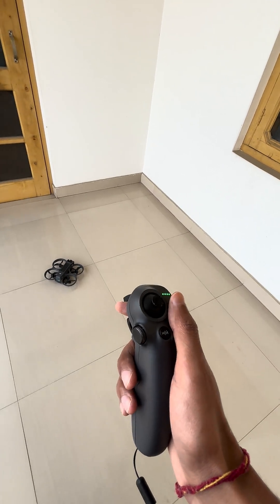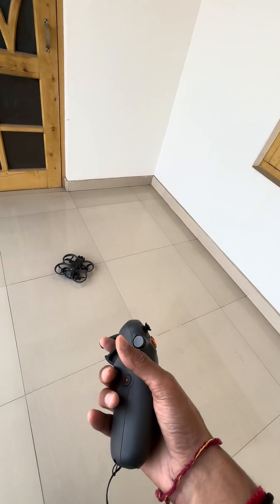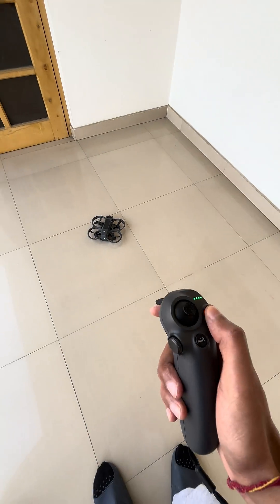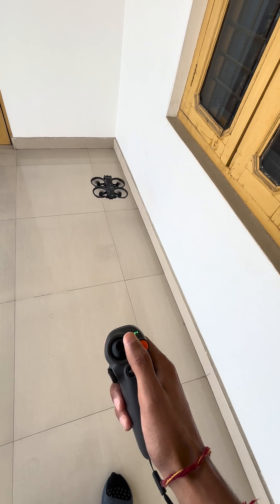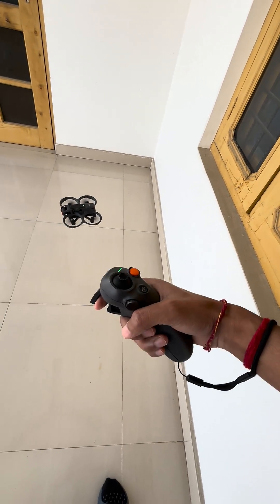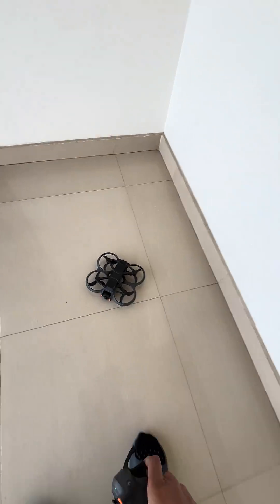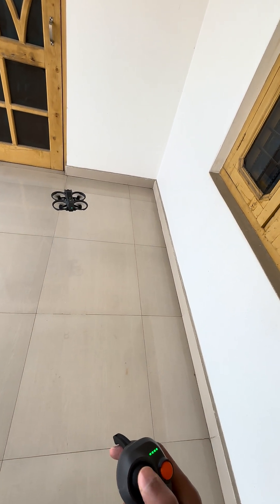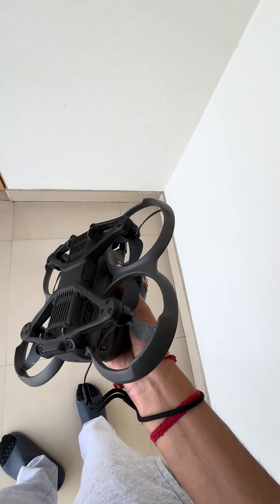DJI Avata 2 Sensor Test – Crashing It for Science!